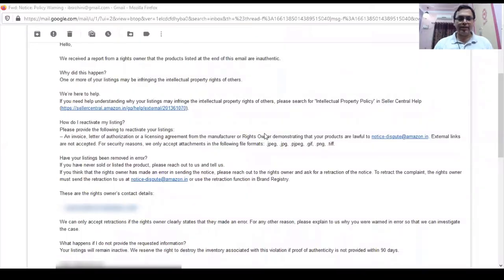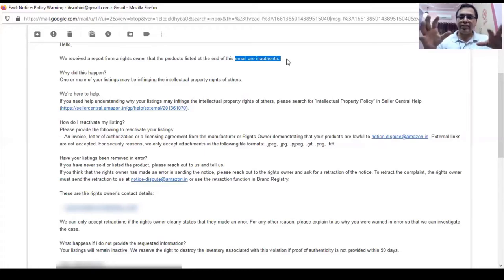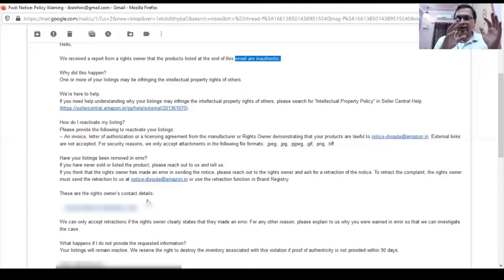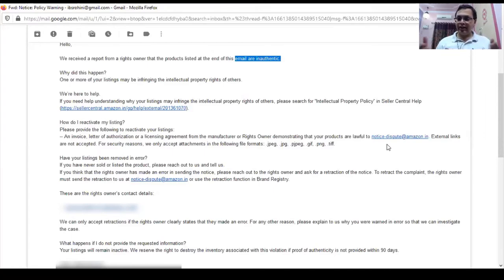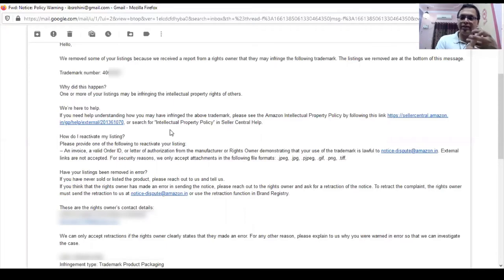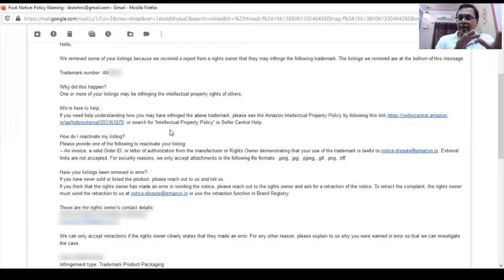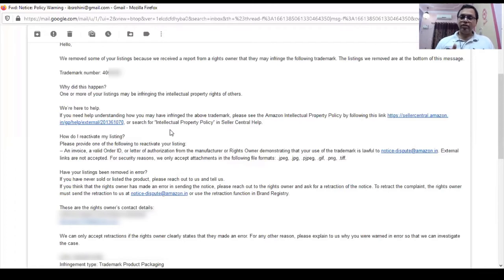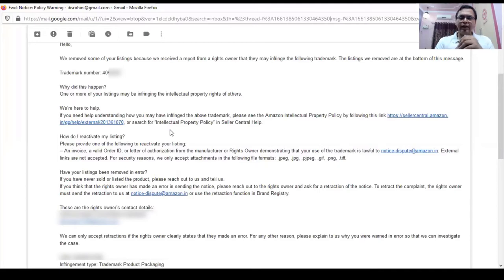Amazon Suspension Intellectual Property - How To Avoid Ip Complaints On Amazon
Video 3 of the series where you learn all the aspects of Amazon account suspension due to varied reasons.  Today learn about suspension due to IPC
amazon suspension intellectual property
Resources
To save your store images and content use the service @$10 per month.

Services
If you need my help in drafting an effective plan of action please visit my business Facebook messenger and type - POA
Think Amazon account suspension is a rare occurrence

Learning e-commerce
To learn more on e-commerce business visit various e-courses at hub.rachitsethi.com

For many sellers, and Amazon suspension is a major risk to their income and reputation and the whole experience can be very stressful.

In this video, you will be able to identify the exact reason for the Amazon account suspension.

Affordable Amazon Suspension Help is at hand by connecting on Facebook messenger and type - POA

An Amazon Seller Suspension can your business to an immediate halt.

How to Appeal an Amazon Seller Suspension. How to Handle an Amazon Suspension
How to clear your amazon account of intellectual property complaints (2020)
🚩waking up to an intellectual property complaint on amazon is terrifying.
One of my client's products was suspended due to an amazon intellectual property rights infringement complaint. The number one goal when it comes to the receipt of an intellectual property right complaint is to get that complaint retracted.

In this video, learn how I helped my clients account reinstated a suspended amazon listing after an intellectual property complaint.
Amazon seller intellectual property right complaint suspension rights owner complaints ip complaints.

Intellectual property complaints suspension plan of action amazon & amazon owing vendors money.

In order to properly address an IP complaint, you need to know and understand intellectual property law.

Most people sending intellectual property complaints are simply doing their job; always remember to be respectful when responding to them.
If you would like to learn more about intellectual property issues especially if you are receiving baseless IP rights complaints contact by connecting on Facebook messenger and type - POA

Amazon seller suspended after intellectual property rights complaint.

” and does not infringe any trademarks or intellectual property rights.

Intellectual property issues are always big for amazon sellers.